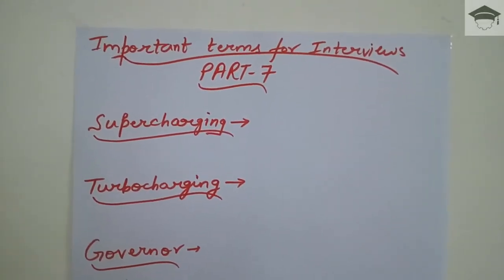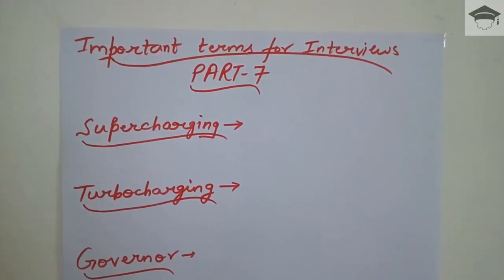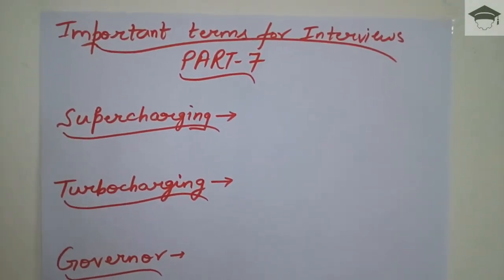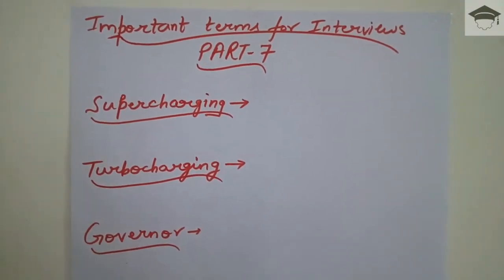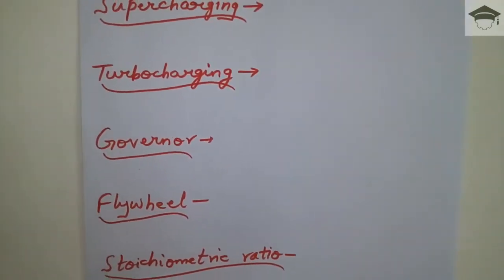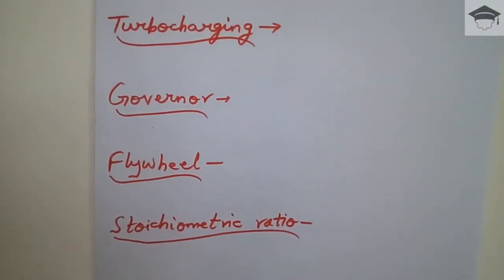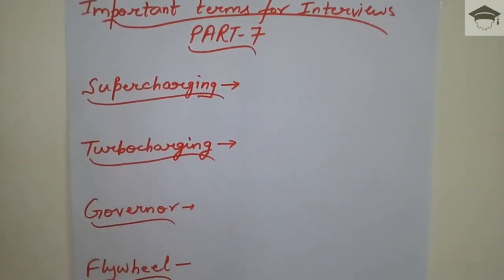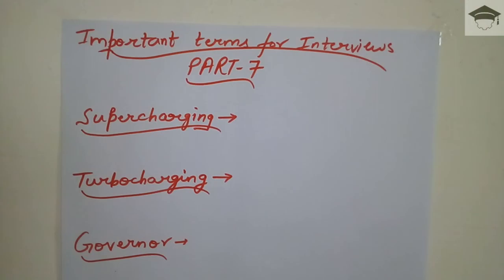mechanical engineering basic concepts| mechanical engineering interview questions [part 7]in English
Recommended books-

COMPRESSIBLE FLOW

IC ENGINES

FLUID ENGINEERING

REFRIGERATION ENGINEERING

MATH TRICKS

Lenoir cycle

Superchargers explained

Klein construction